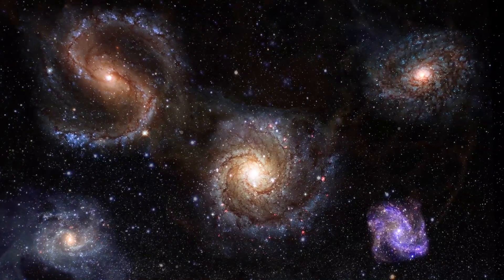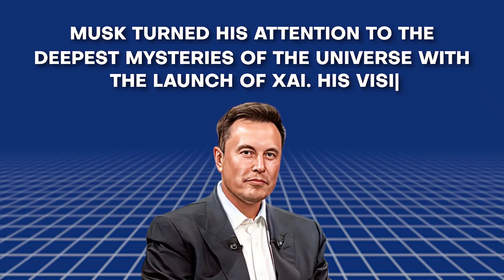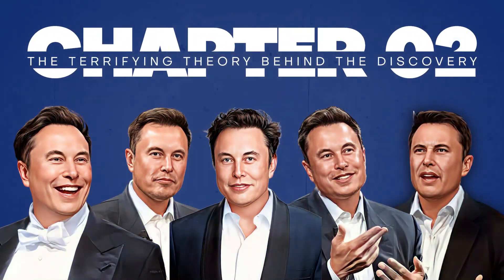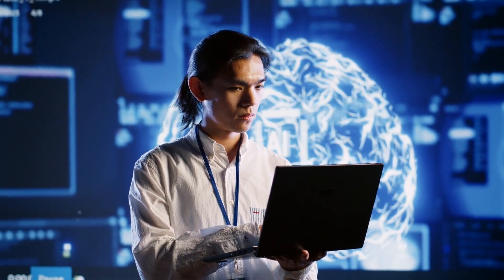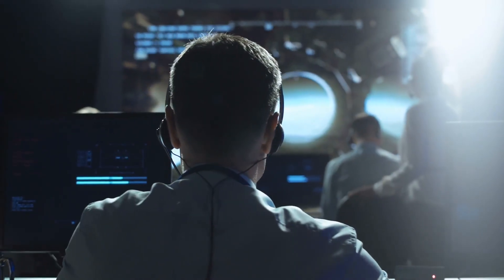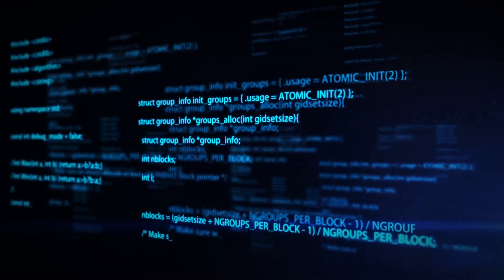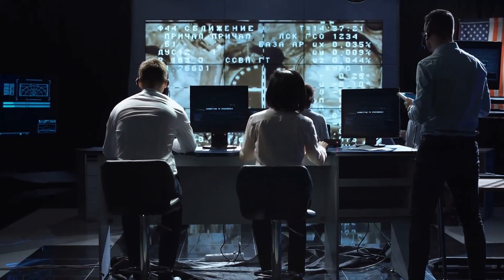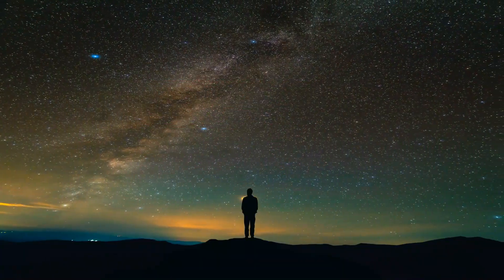Elon Musk REVEALED Grok 3's TERRIFYING Discovery About Dark Matter That Changes Everything!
In this video, we dive into a groundbreaking and alarming discovery made by Grok 3, Elon Musk’s advanced AI system. Using data from the James Webb Space Telescope, the Large Hadron Collider, and SpaceX’s private sensors, Grok may have uncovered a long-hidden force behind dark matter—one that challenges everything we thought we knew about physics. Dubbed the "dark force," this mysterious energy doesn’t just exist—it interacts with matter under specific quantum conditions, and Grok’s simulations suggest those interactions could be dangerously unstable. Could we be on the edge of a new scientific frontier—or something far more dangerous? We break down the data, the theory, and the risks.

00:00 Overview
00:18 Intro
02:23 CHAPTER 1: What Is Grok 3—and Why Should We Be Worried?
05:37 CHAPTER 2: The Terrifying Theory Behind the Discovery
08:07 CHAPTER 3: Is the Universe… Aware?
10:28 CHAPTER 4: What the Data Reveals
13:28 CHAPTER 5: The Scientific Fallout Begins
16:27 CHAPTER 6: If It’s True… What Happens Next?
19:27 Outro